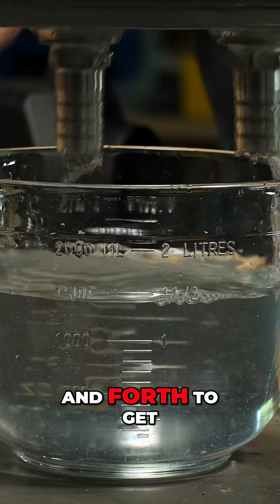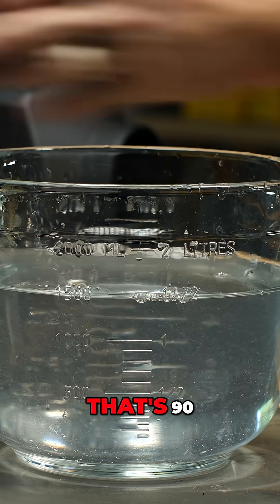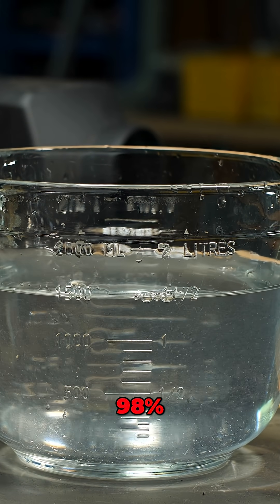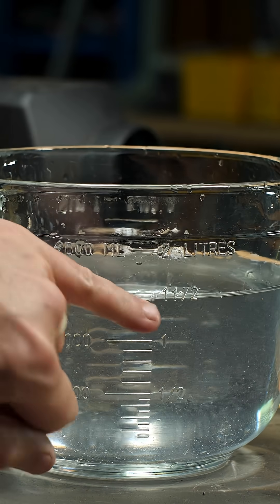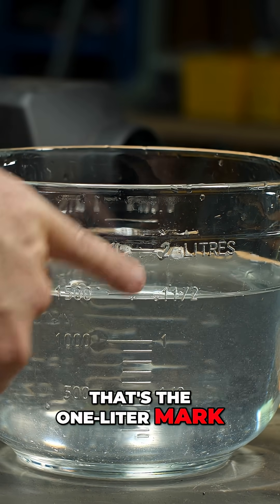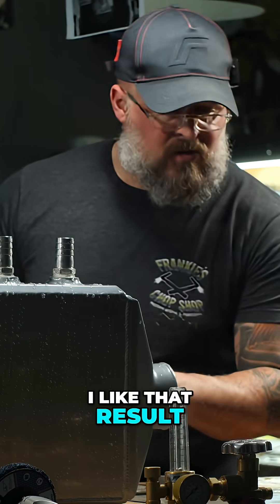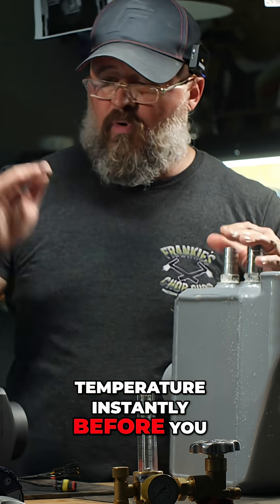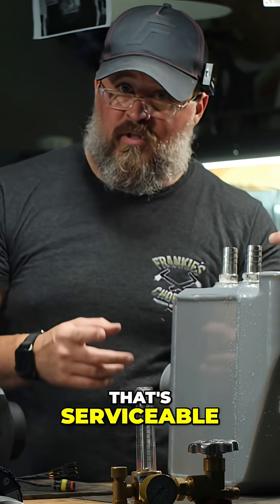Diesel Water Heater capacity Test: One and a Half Liters!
Test bench is ready! Let's measure how much water this exchanger can hold. Turns out, you can extract one and a half liters of water before temperature drops.